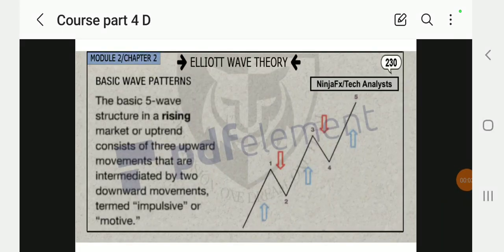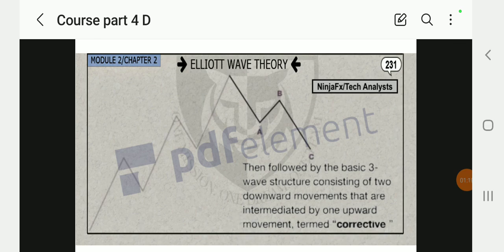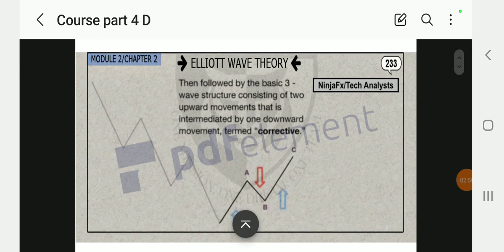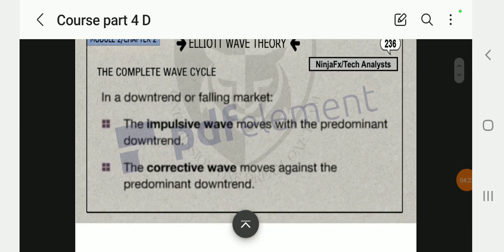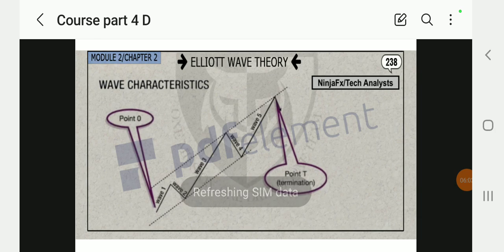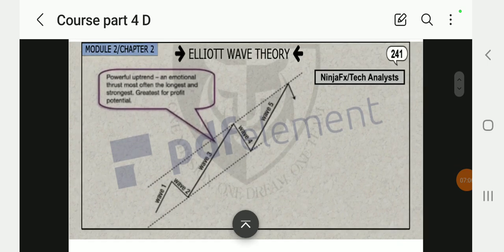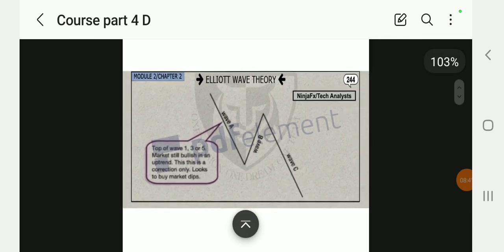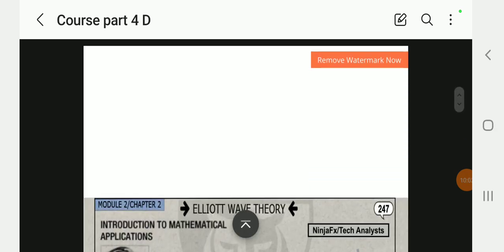WHAT ARE BASIC WAVES PATTERNS SIMPLY EXPLAINED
Hello traders this video covers the basics and the advanced theories in trading to help all traders learn and compile a strategy they prefer to use or desire we cover topics such as simple patterns, advanced patterns, complex patterns and more stay tuned to this channel for more knowledge shared everything a new video is uploaded.
THE BEST BROKER I RECOMMEND IS TICKMILL CLICK BELOW SIGN UP AND VERIFY YOUR ACCOUNT TO START TRADING AND EXPERIENCE LIVE TRADING AT TICKMILL CORP.